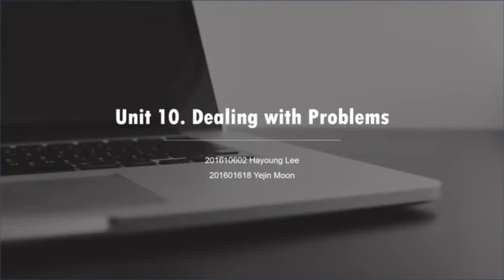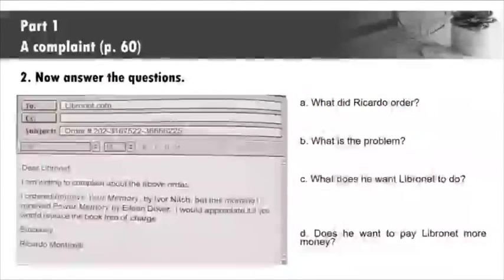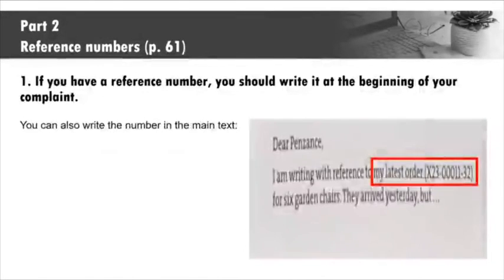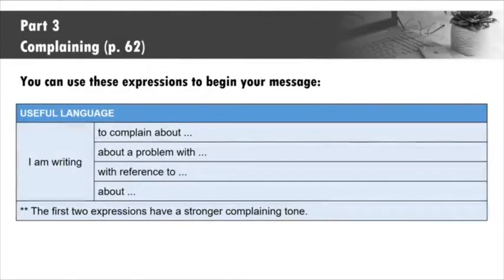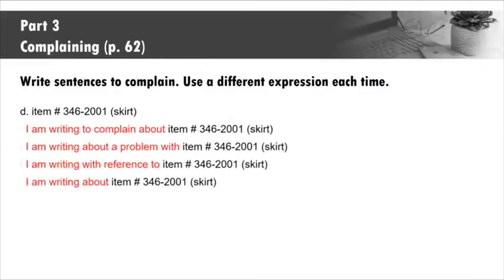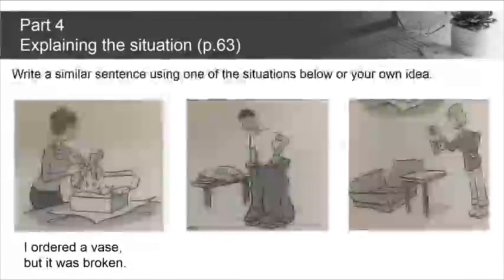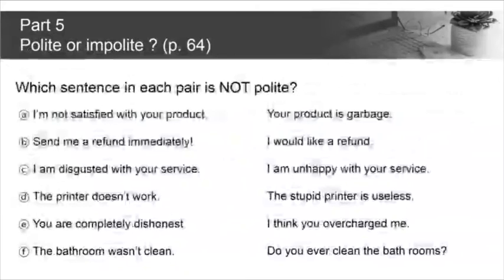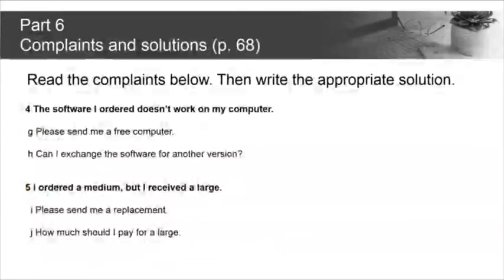Unit 10 이하영,문예진